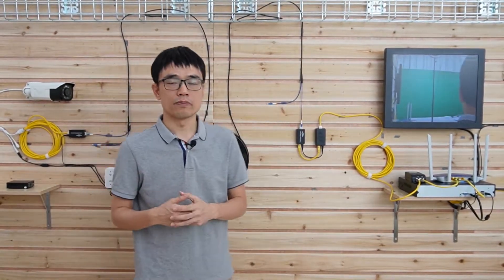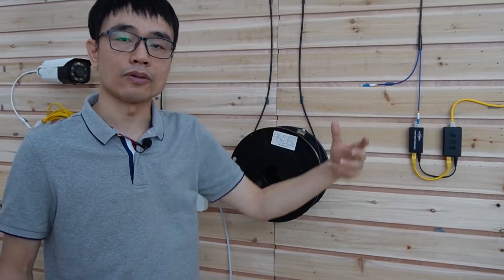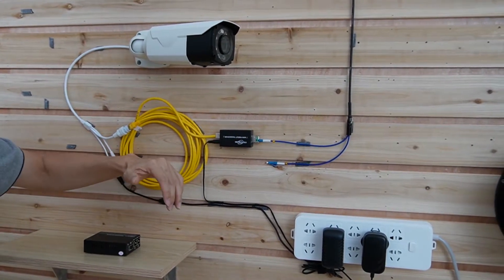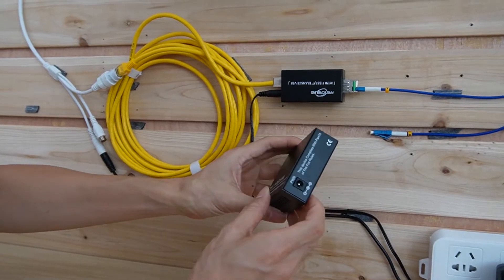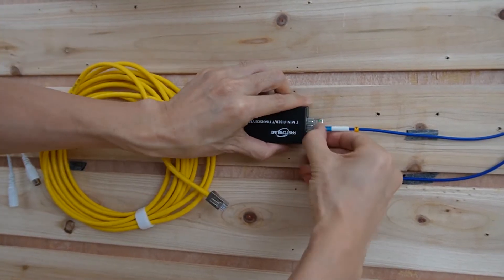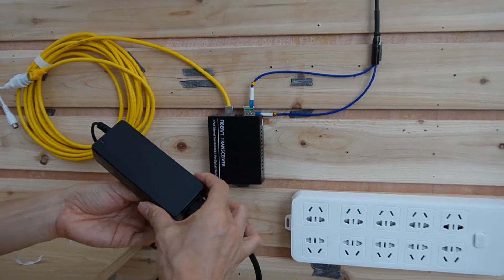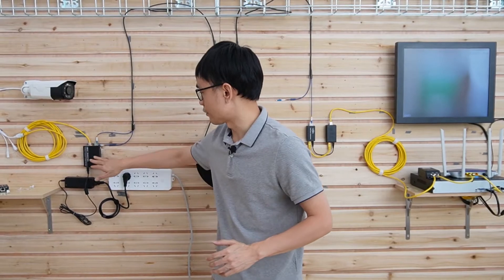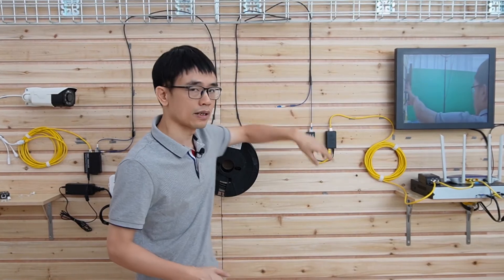Part #2 How to use PoE with Fiber Cable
In this previous, we see how to send the PoE power to the media converter. We can achieve fiber optical cable to cat5e/cat6 conversion even if the power source is not available. In this video, we will see how to supply the PoE power to the devices such as IP cameras, and access points at the edge. The maximum distance is 328ft. There is no need to have multiple power sources for IP devices and the media converter.